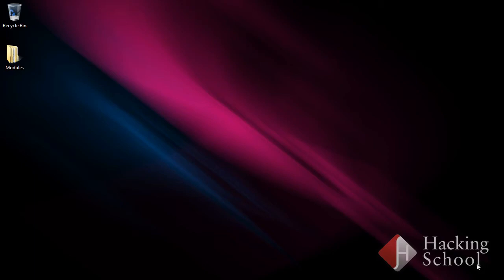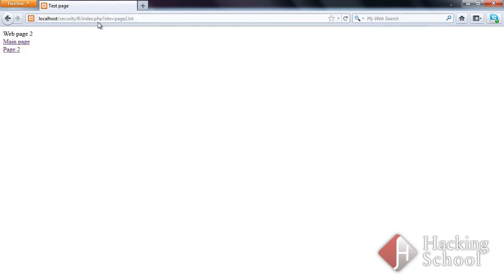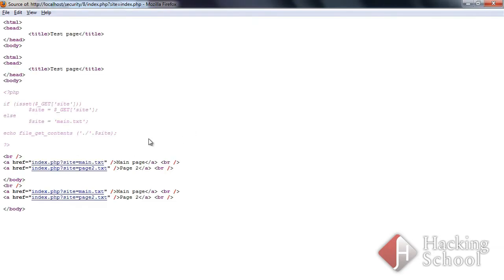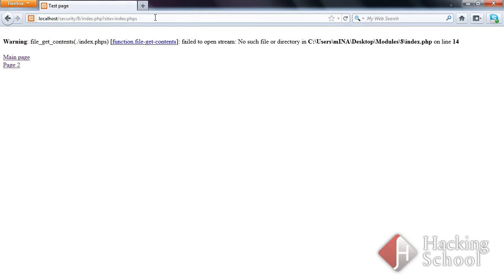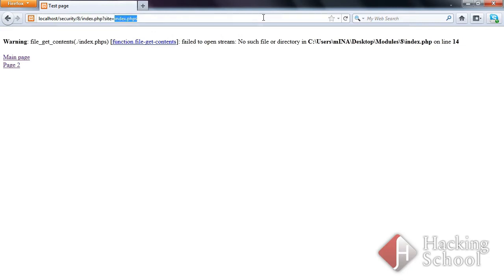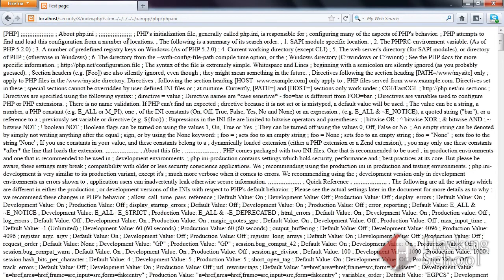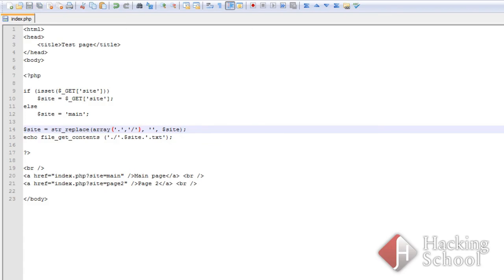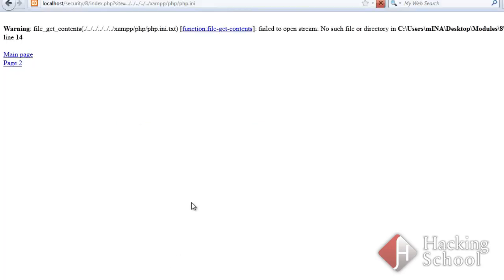Path traversal video training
path traversal
directory traversal
directory traversal attack
path traversal vulnerability
path traversal attack
directory traversal vulnerability
owasp path traversal
path traversal vulnerability fix in java
windows path traversal
traversal attack
From Hacker Academy